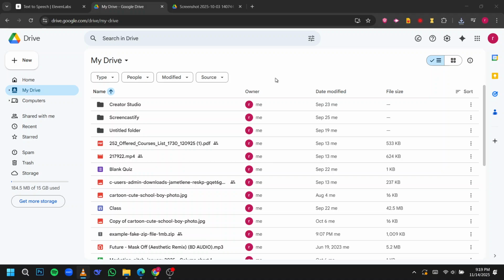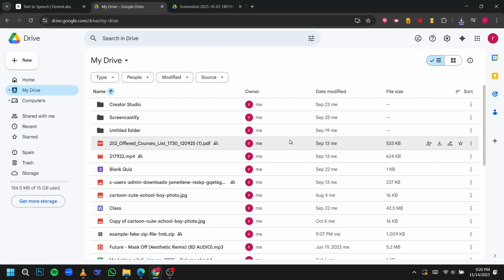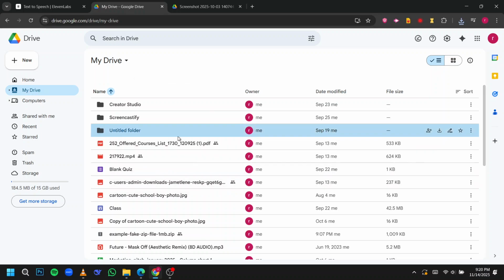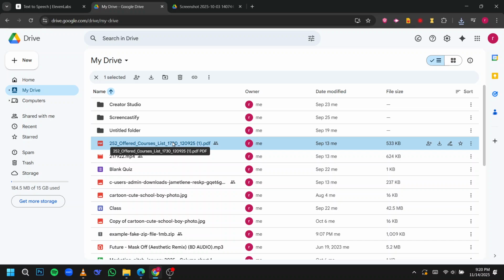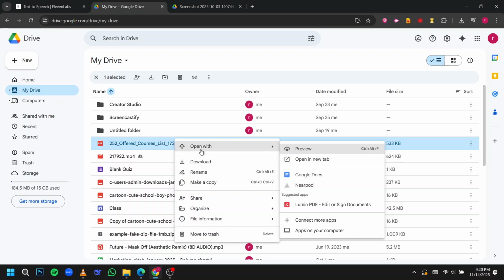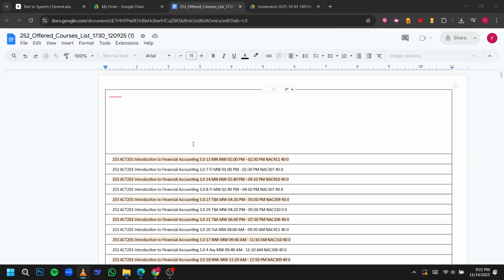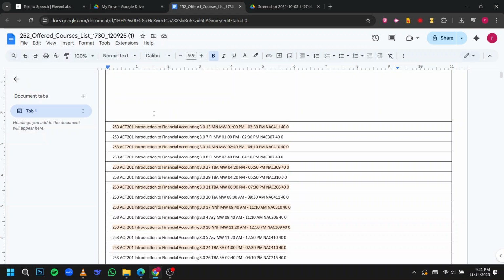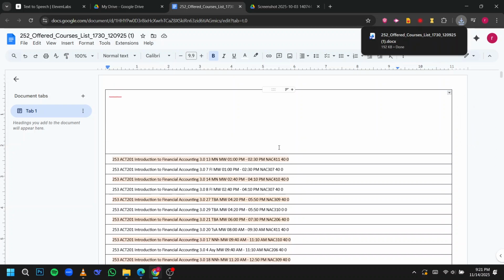How to Convert Pdf to Word Using Google Drive - 2025 (Quick & Easy)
How to Convert Pdf to Word Using Google Drive
In this video, you will learn how to convert PDF to Word using Google Drive quickly and easily. We’ll show you the step-by-step process to upload your PDF, convert it into an editable Word document, and save it directly in Google Drive. This tutorial also covers tips to maintain formatting and ensure your converted Word file is accurate and ready to use.